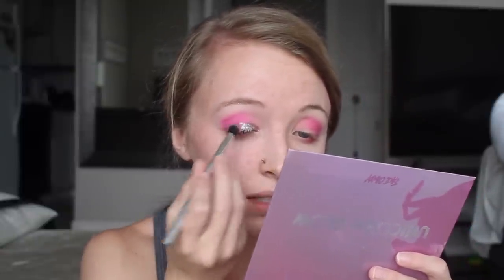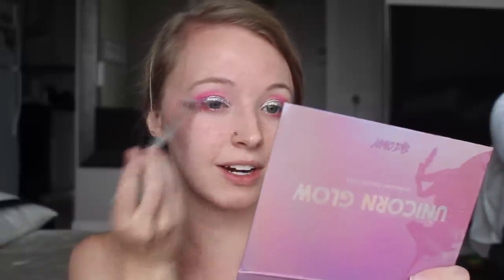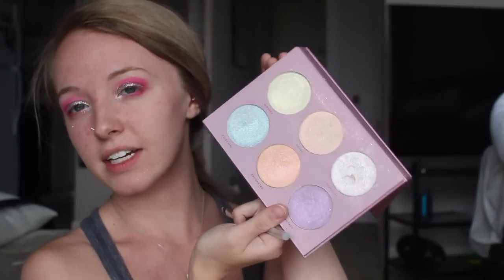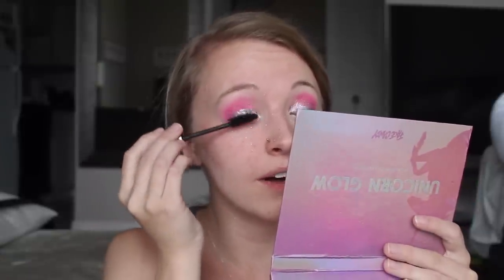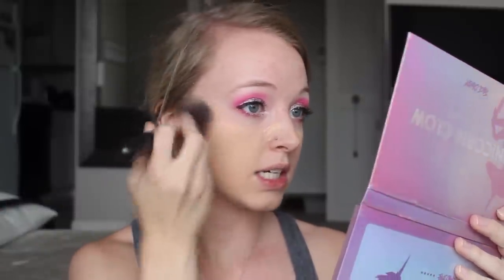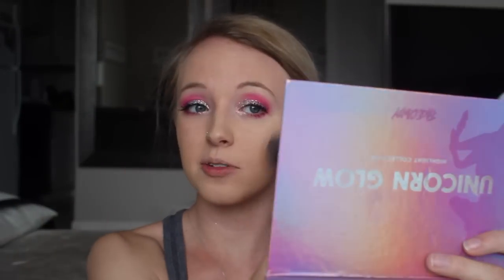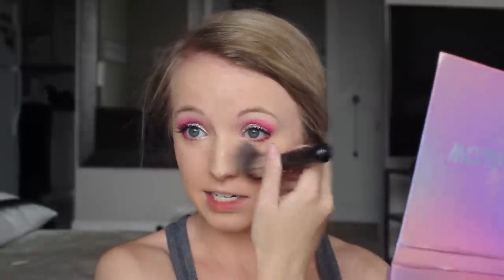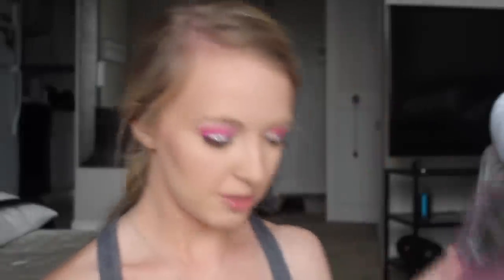Music Festival/ Rave GRWM & mini Dolls Kill Haul!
Age - 20
Location - Maryland
College - University of Maryland (Go Terps!)
Editor - iMovie

Join Fabletics to get 2 leggings for $24!